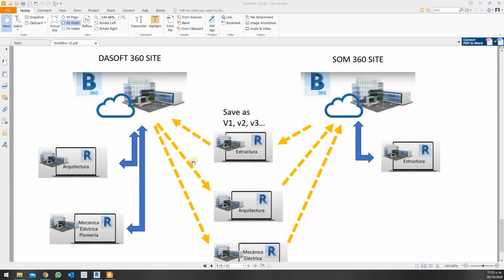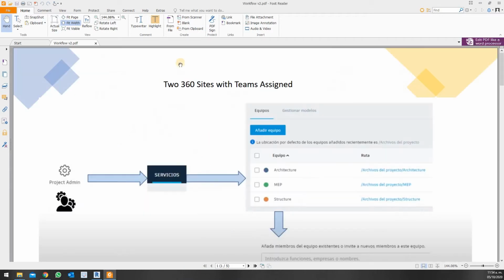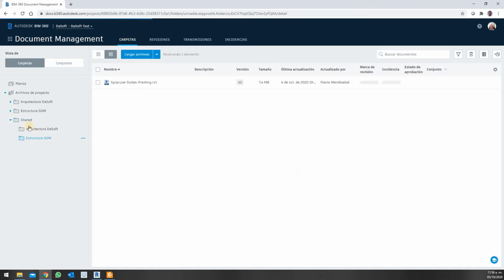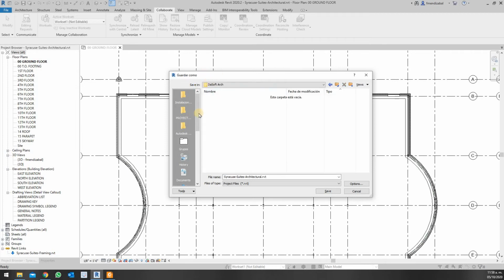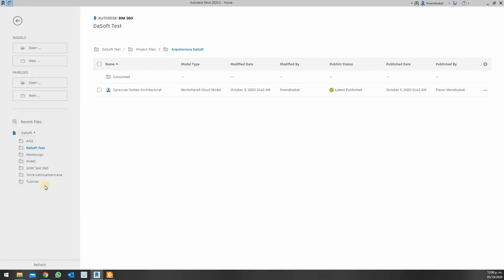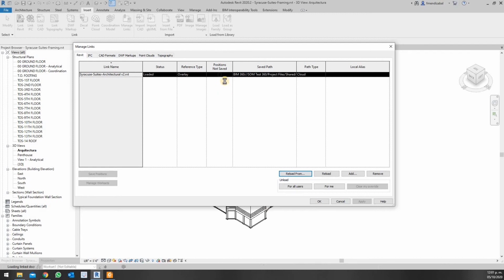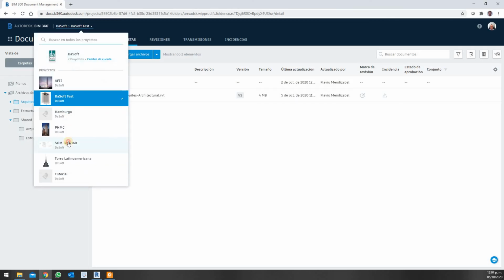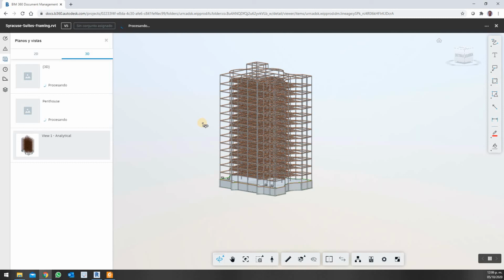360 Design two sites Worflow p1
First Video for working in two diferent 360 Design Sites